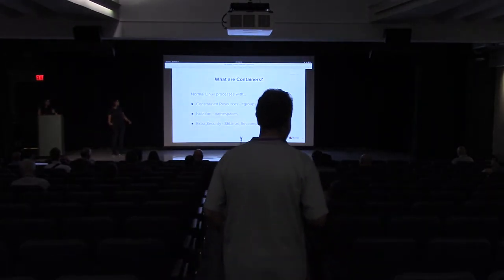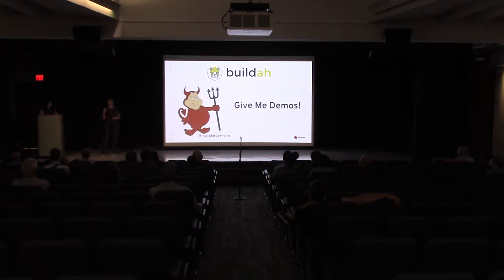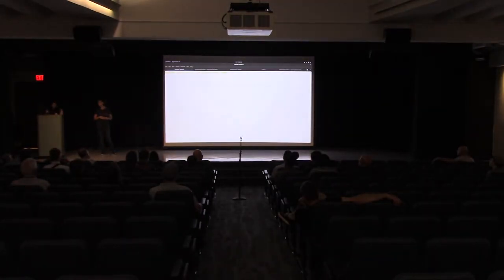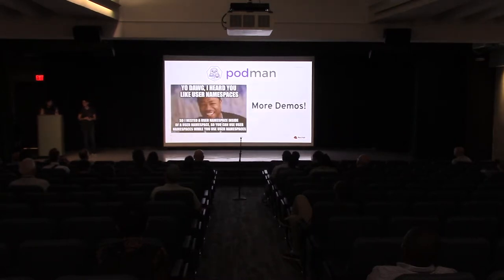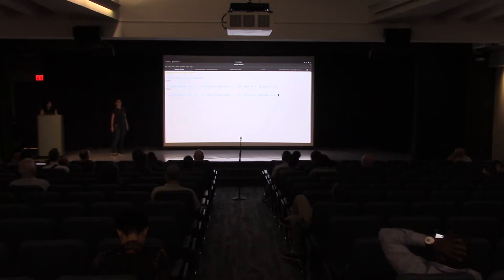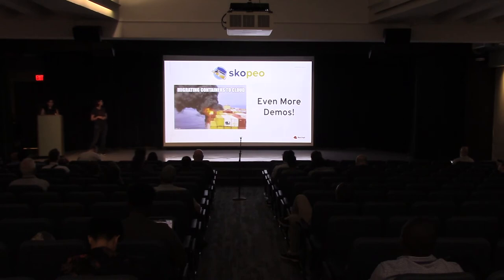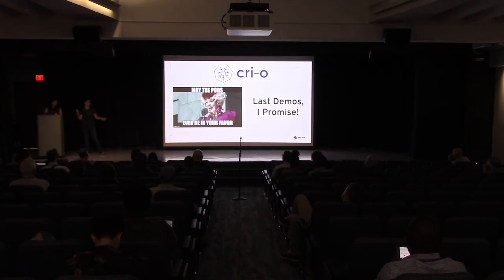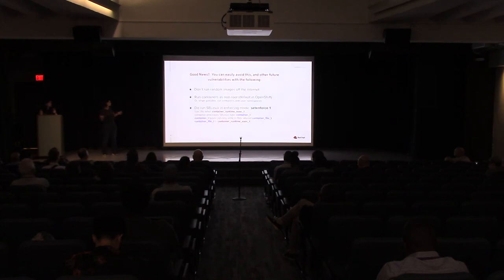Podman, Buildah, Skopeo, and CRI-O A Year Later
Speakers: Urvashi Mohnani, Sally O'Malley, and Ashley Cui

Linux Containers continue to rapidly proliferate in the software industry. With the vast amount of solutions pertaining to containers out there, it is important to note the various security features that each provide. Last year, we introduced four emerging container tools, Buildah, Podman, Skopeo, and CRI-O, and we spoke about the security benefits that each project has to offer. Now, a year later, we are going to demonstrate recent updates that have been added to each project. We will also discuss how each tool is being used in OpenShift throughout the stack. Furthermore, we will assess the improvements each project provides as well as demonstrate some cool features unique to each of these tools.